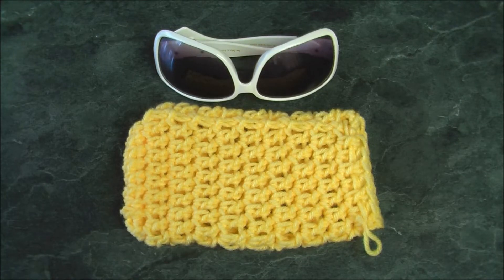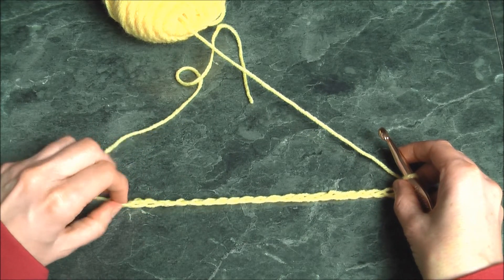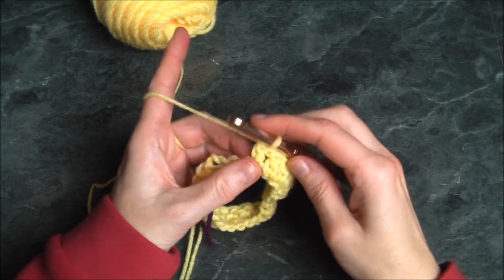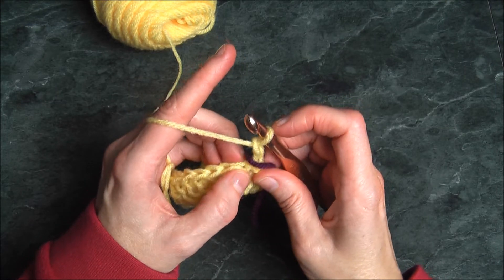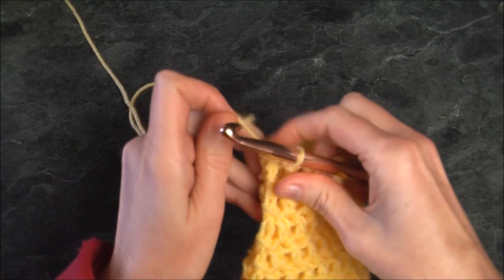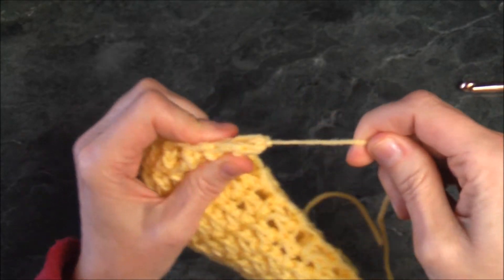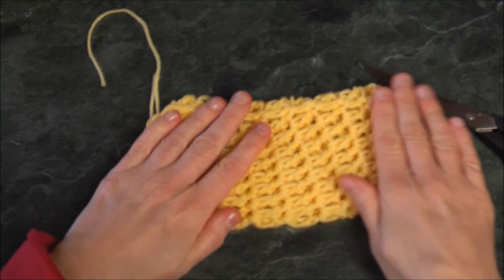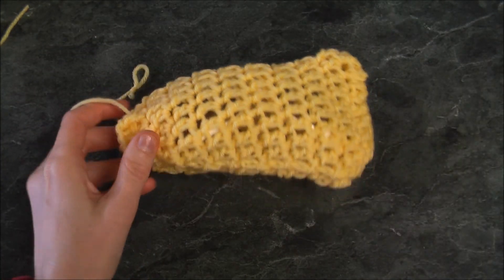How to crochet a pouch bag for sunglasses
Beginner friendly step by step tutorial on how to crochet an easy pouch bag for your sunglasses.